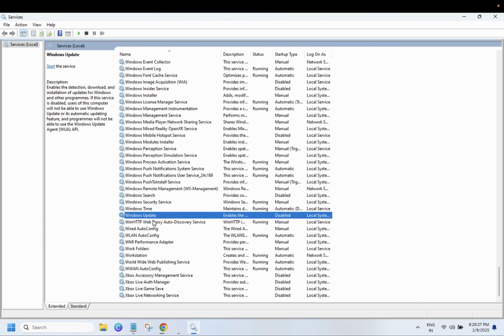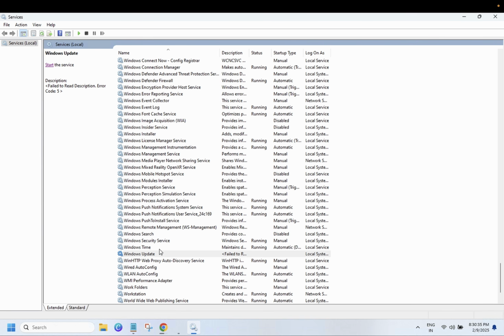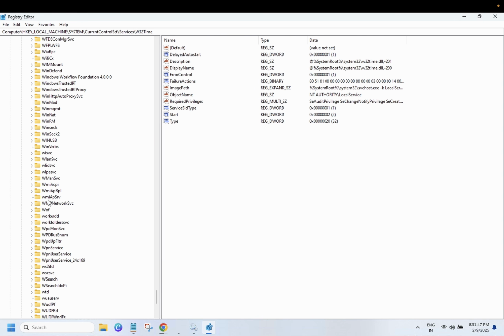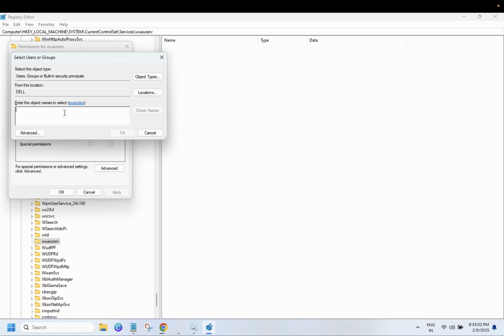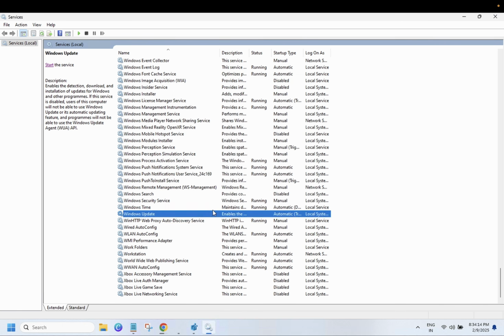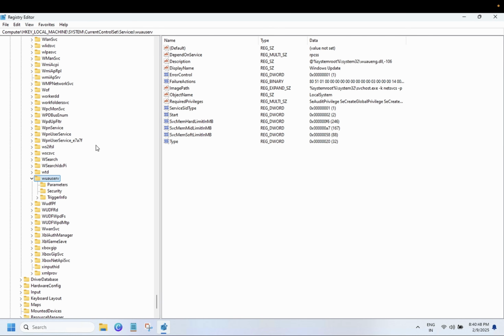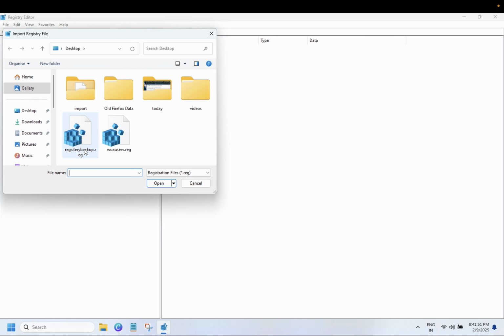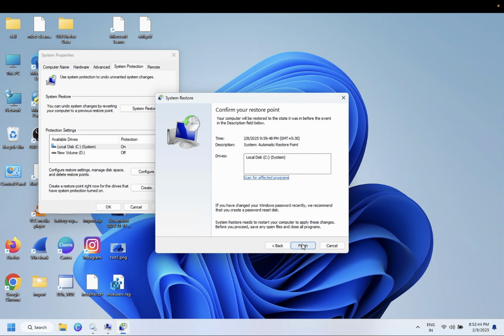How to Fix Access Is Denied Error When Using Windows Update Service In Windows 11/10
✅ This instructions in this video tutorial can be applied  for  laptops, desktops, computers, and tablets which run the Windows 11
operating systems. This tutorial will work on all hardware manufactures, like Dell, HP, Acer, Asus, Toshiba, Lenovo, and Samsung